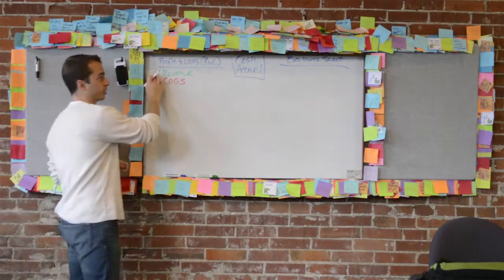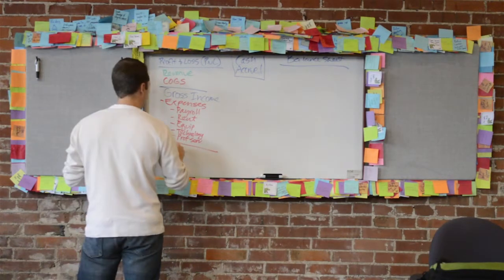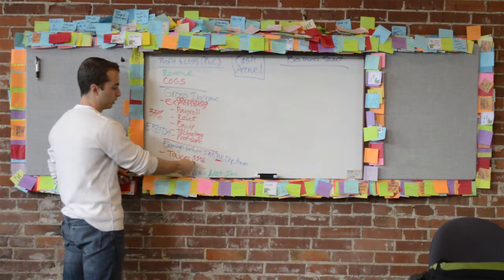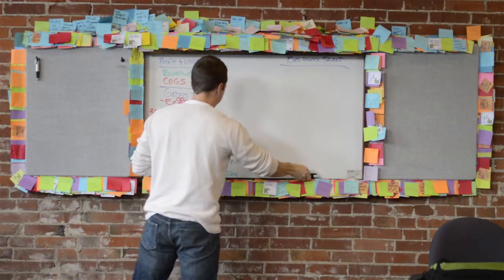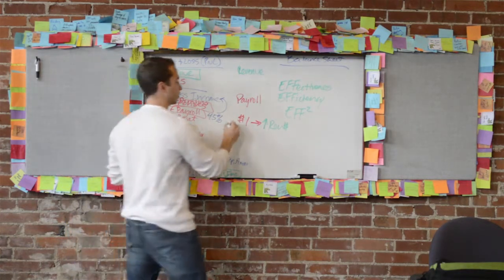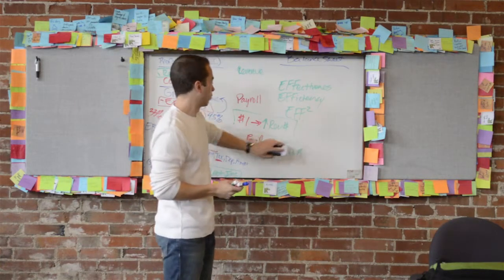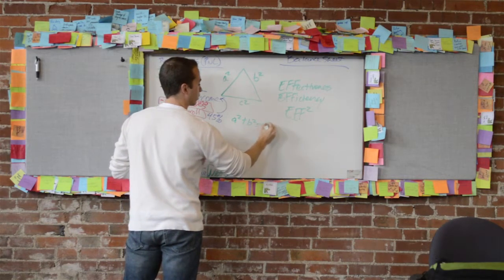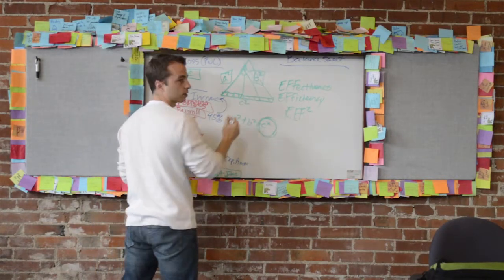How Employees Can Add to Your Bottom Line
It's obvious how the expense side of employees affect your PNL, but how can they add to the bottom line is sometimes a little more difficult to see.

In this Whiteboard Wisdom, Derek Weber walks through the components of a Profit and Loss Statement (although he is definitely no accountant), as well as how the each individual at goBRANDgo! can either add to or subtract from the bottom line.

Other Whiteboard Wisdoms Referenced:
"How to Create Sustainable Business Growth"

goBRANDgo!
3301 Wisconsin Avenue St. Louis, MO 63118‎